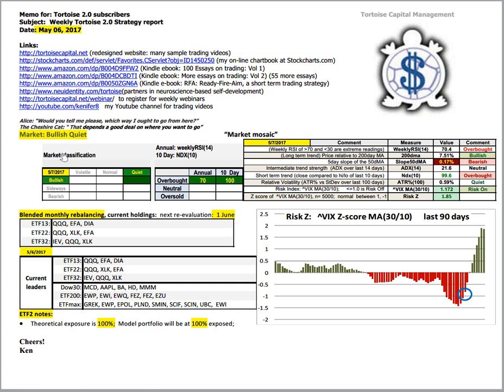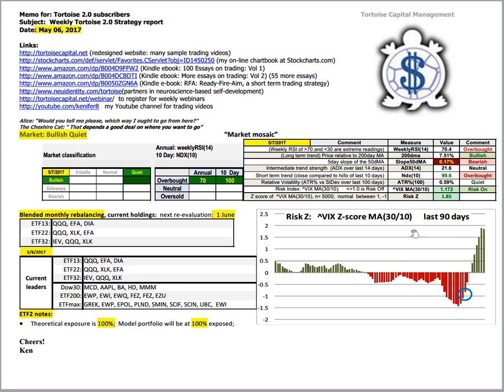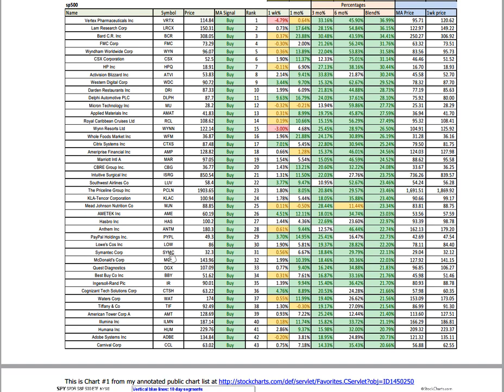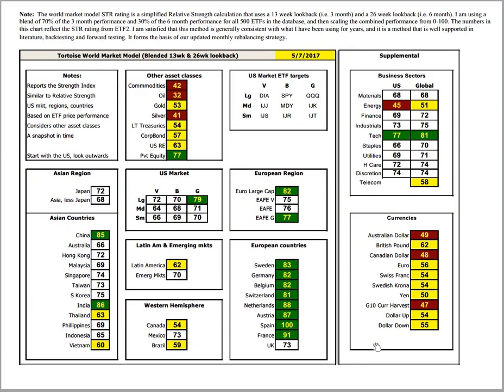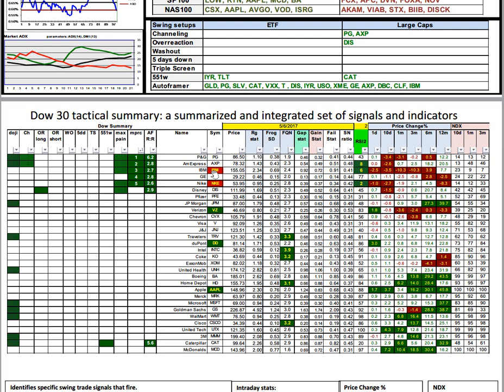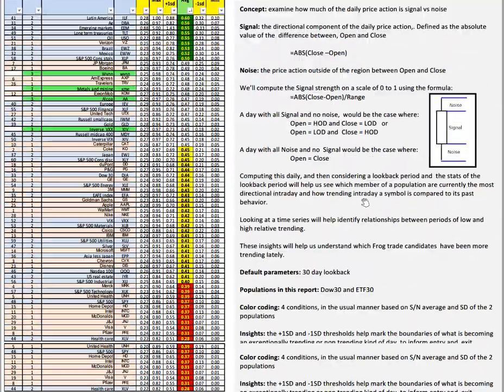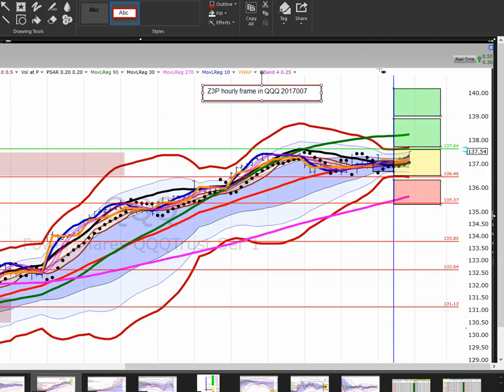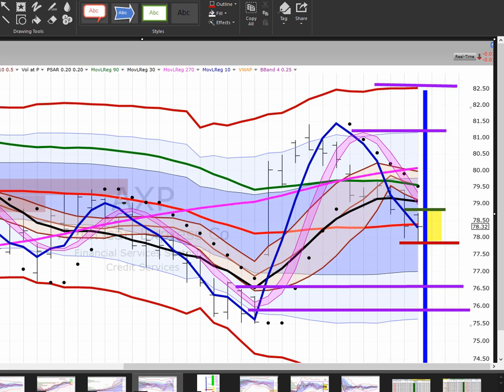we20170507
Ken Long
Ken Long Daily Trading Plan